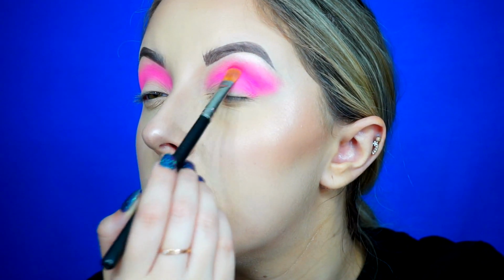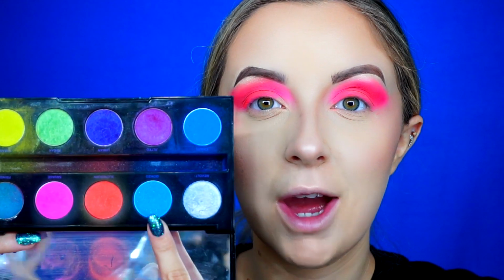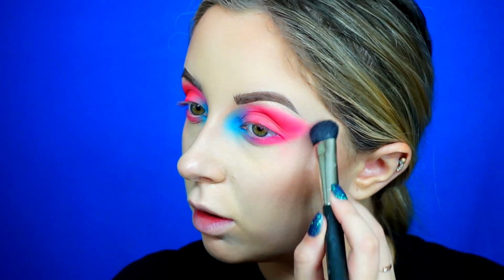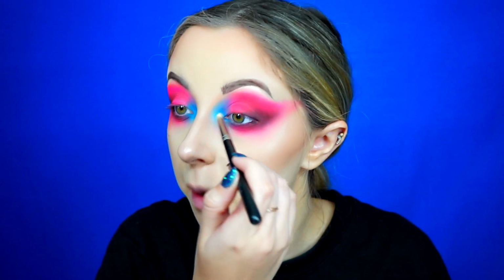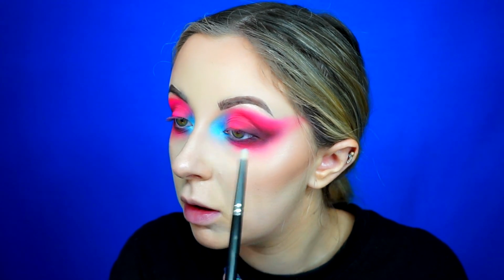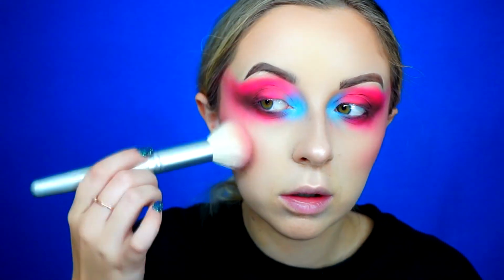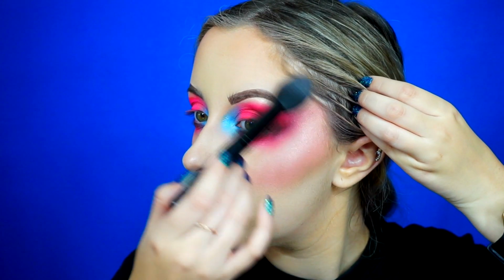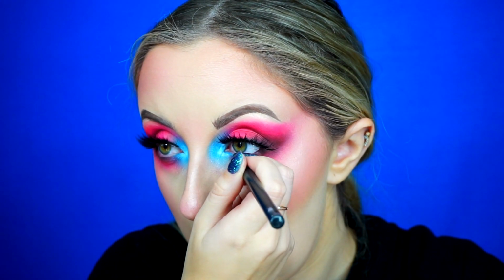NEON GOTH MAKEUP 💧 | BEELUXURY⚡️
💧PRODUCT LIST 💧

LaRoc 120 Colours Eyeshadow Palette

Urban Decay Blackout Eyeshadow

Snazaroo 18ml Face Paints Palette

Urban Decay Distortion Eyeshadow Palette

e.l.f. Blush Palette Light 314

Mac MAC Kohl Power Eye Pencil - Feline

Barry M MatteMeUp Lip Paint

CAMERA EQUIPMENT

🎥 Filming Camera
Sony ILCE5000L Compact System Camera

💡 Lighting
Marianne Hollywood Mirror

Neewer Camera Photo/Video 18"Outer 14"Inner 600W 5500K Ring Fluorescent Flash Light